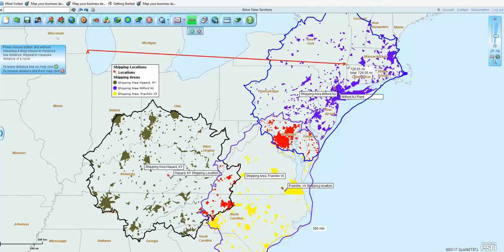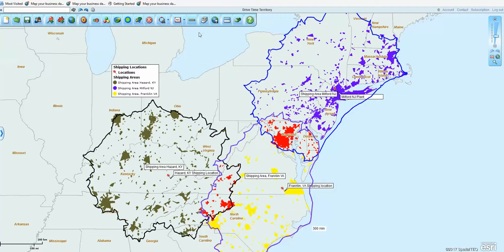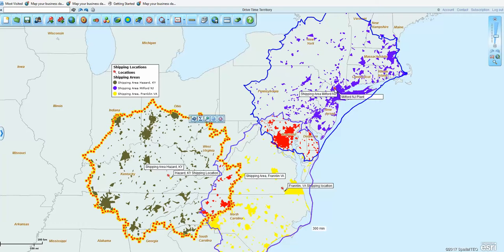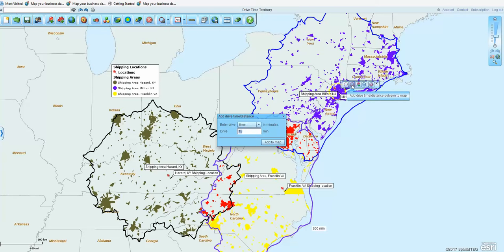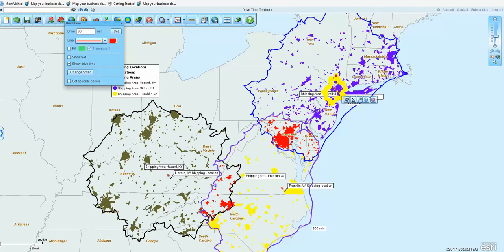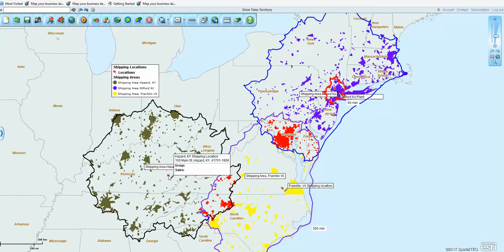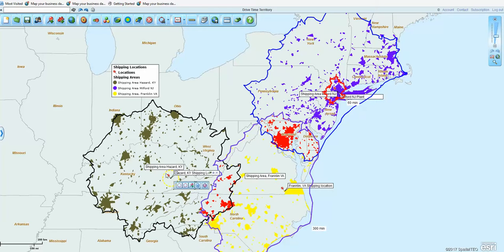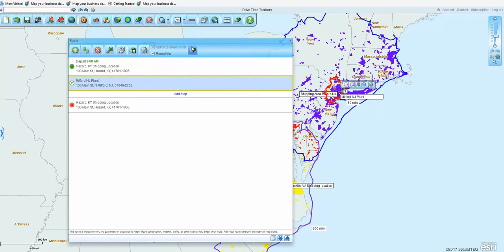Measure Distance and Display Driving Times in Map Business Online